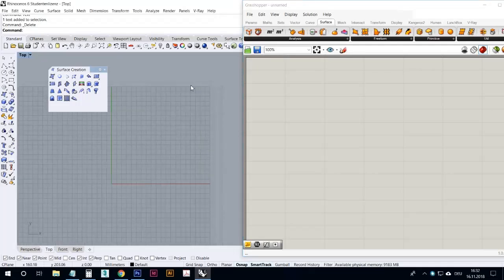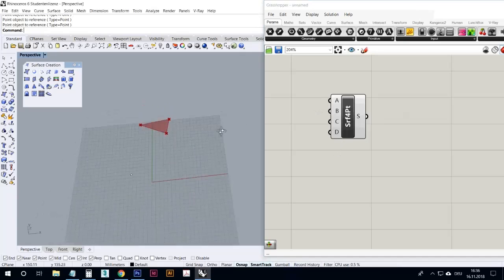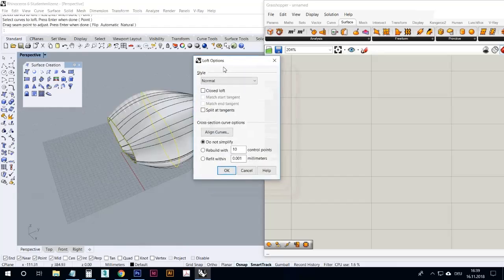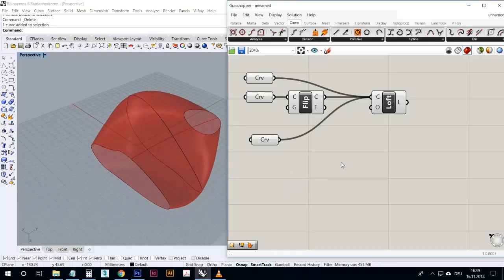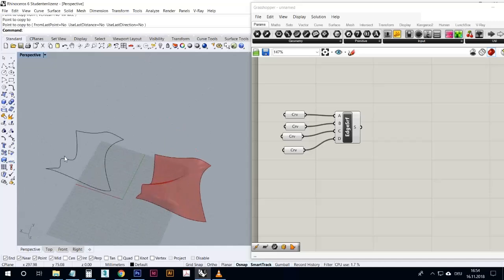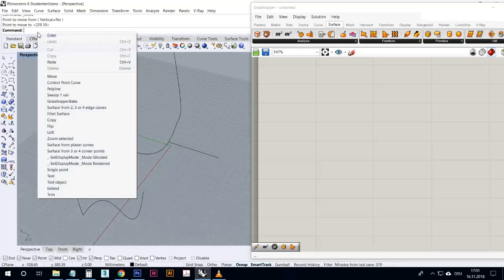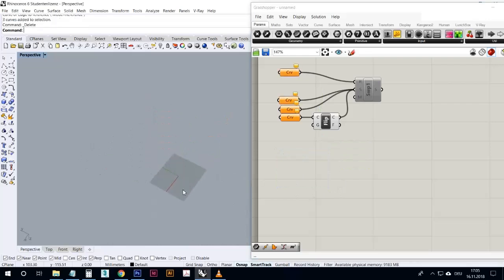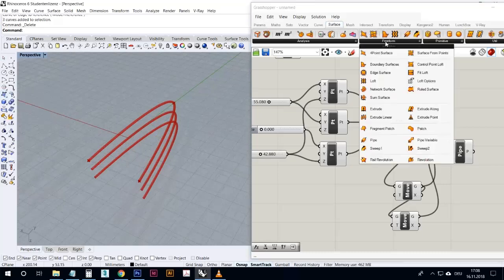Surface construction in rhinoceros and grasshopper